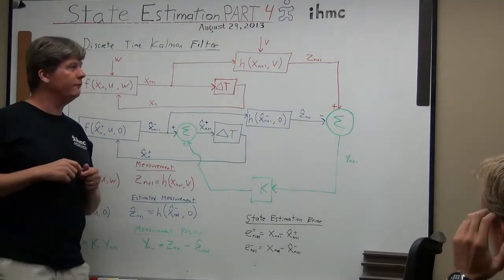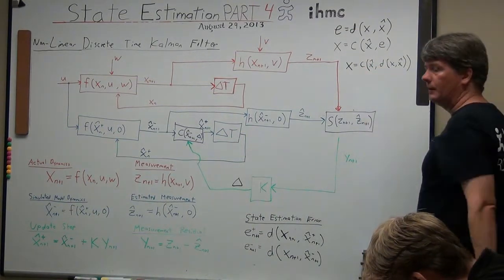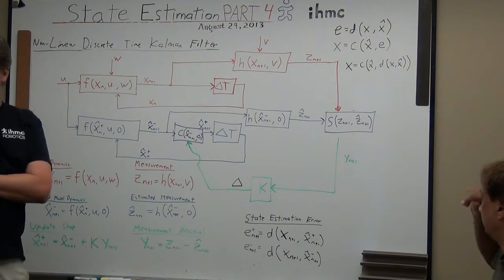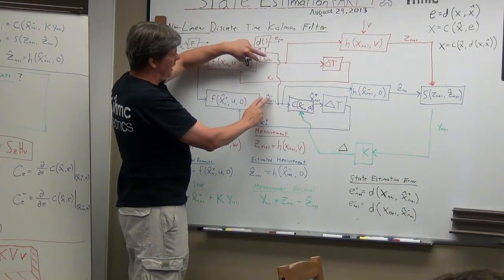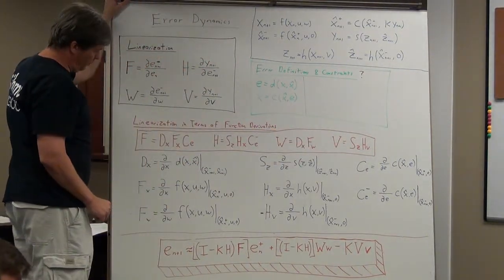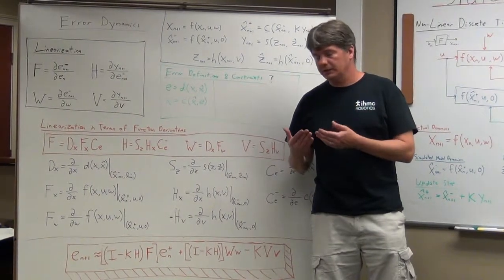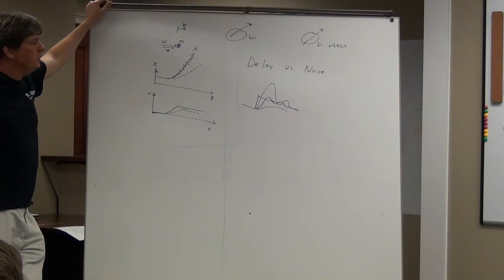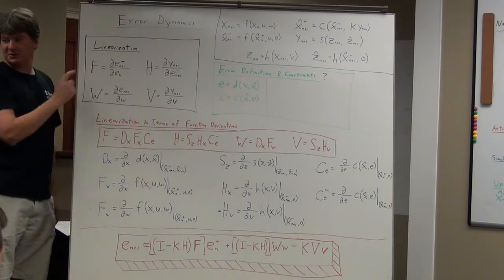IHMC HumanoidRoboticsLectures StateEstimationPart4